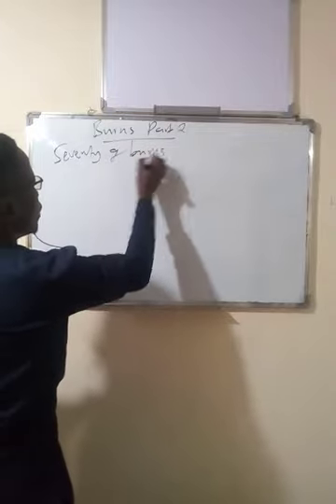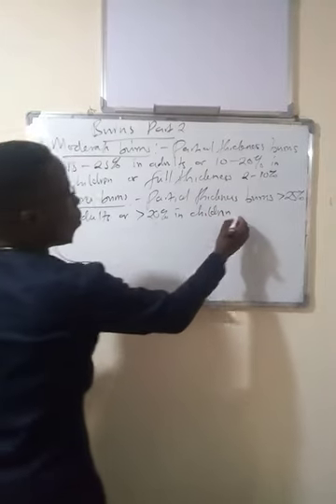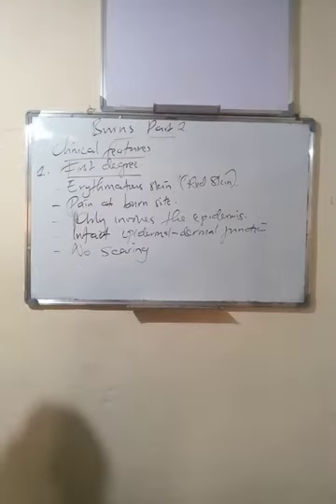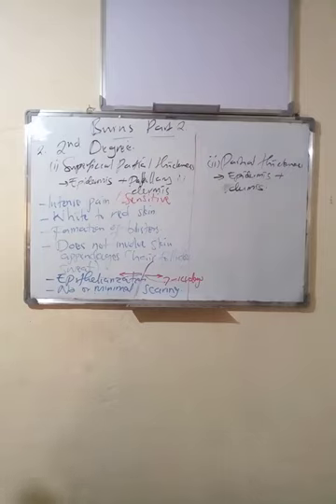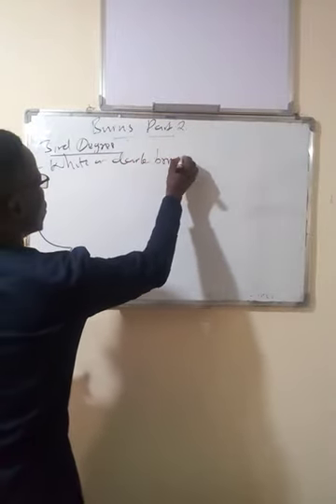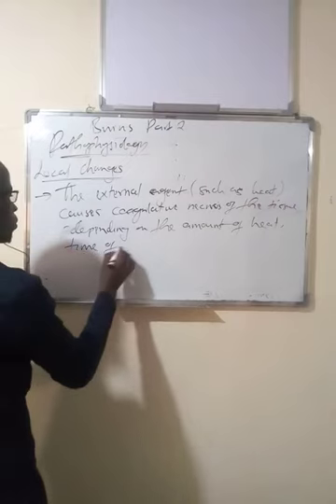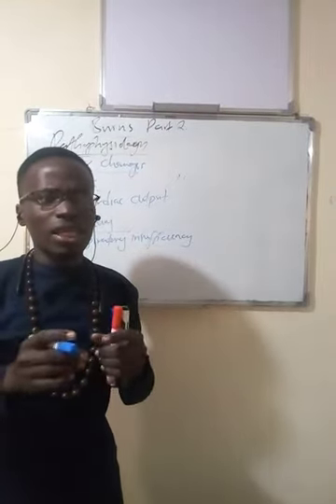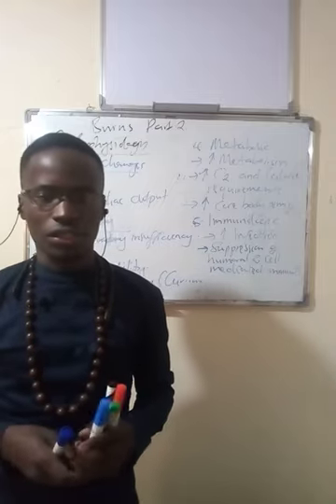Burns Part 2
Severity, Clinical Features and Pathophysiology.

PS: the audio and video are not in synch towards the end. Sincere apologies.